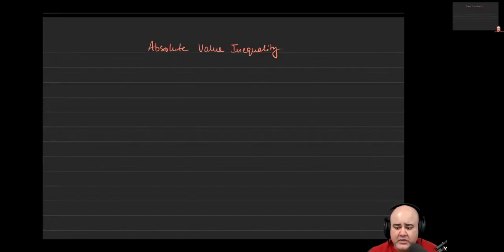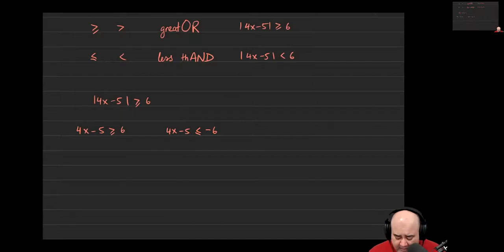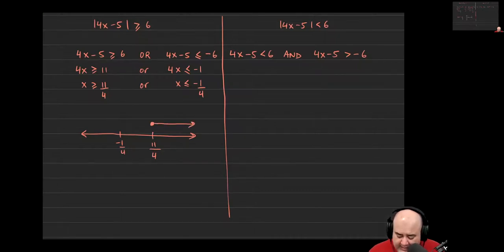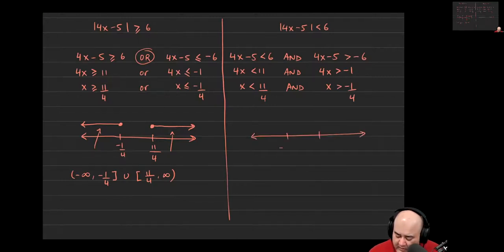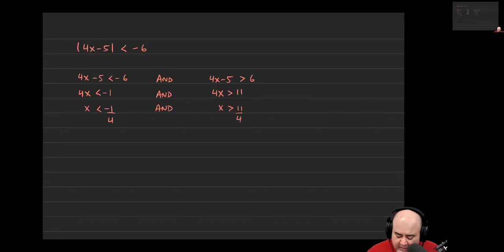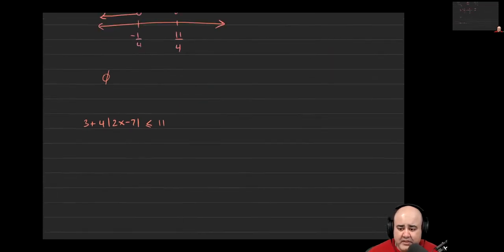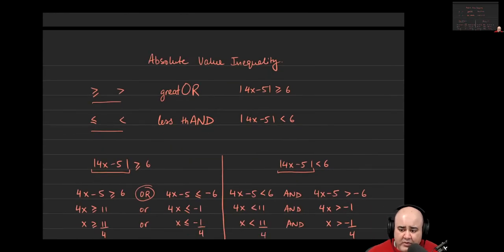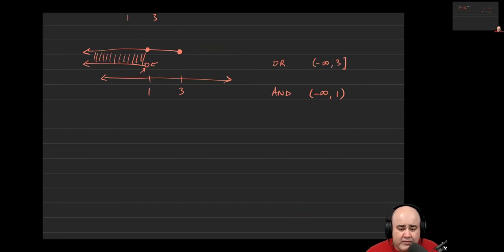Absolute Value Inequalities